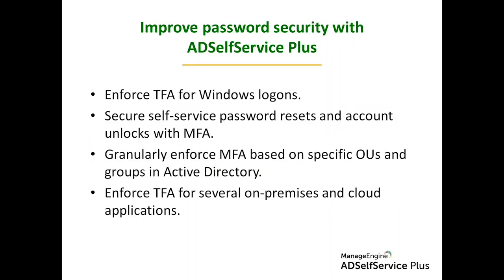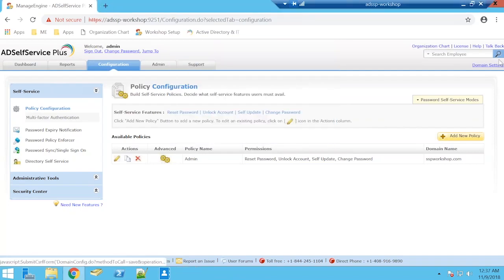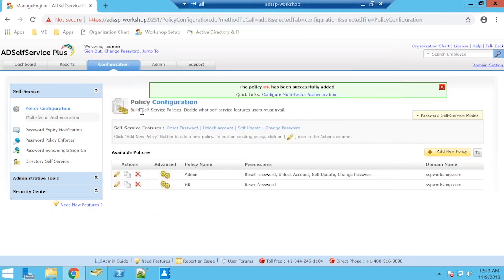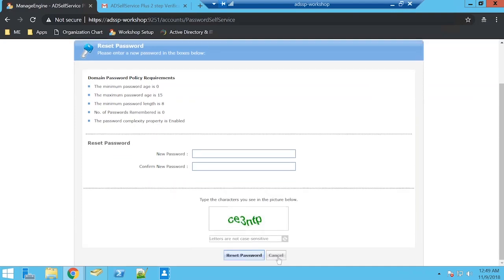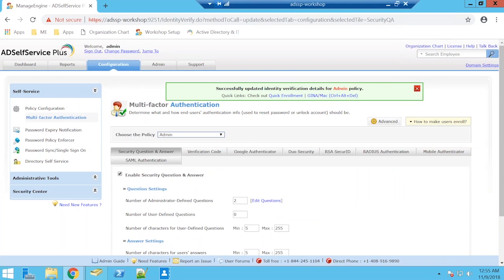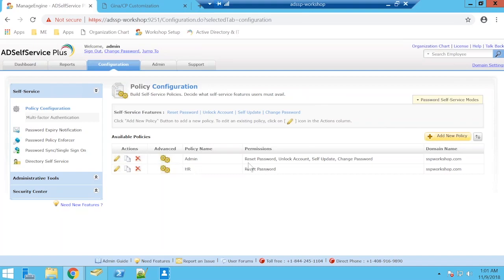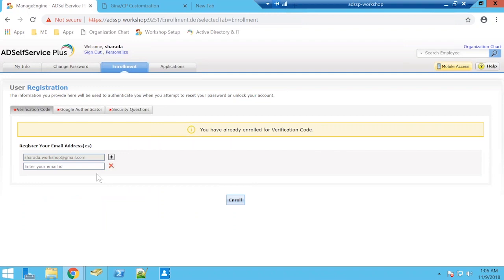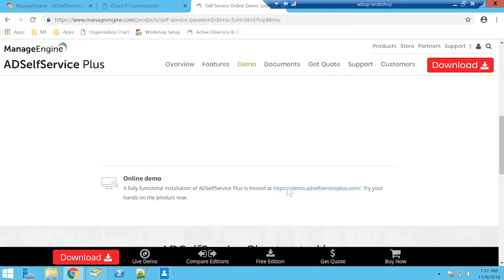Prevent cyberattacks for MFA | Stops 70% endpoint breaches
ADSelfService Plus endpoint MFA blocks credential attacks, password reuse, weak passwords across Windows/macOS/Linux workstations/servers, VPNs (Fortinet/Cisco/Pulse), OWA, RADIUS endpoints (Citrix/VMware/RDP) using dual-layer AD+20 authenticators (biometrics/YubiKey/Duo/Microsoft Authenticator) even offline.

Granular OU/group policies assign risk-based authenticators (fingerprint executives, OTPs LAN users); reports expose weak passwords/failed attempts; prevents sophisticated attacks beyond passwords via SMS/email/Yubico OTP flows.

Achieves NIST SP 800-63B/GDPR/HIPAA compliance securing local/remote logins without hardware mandates or productivity loss.